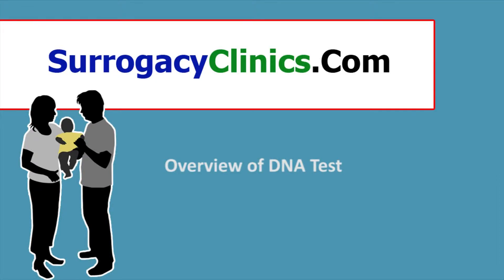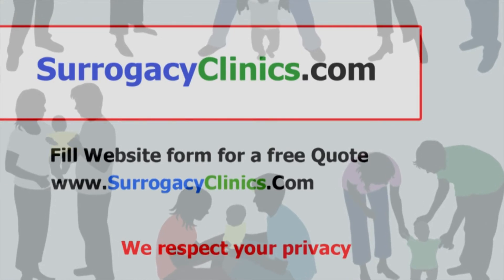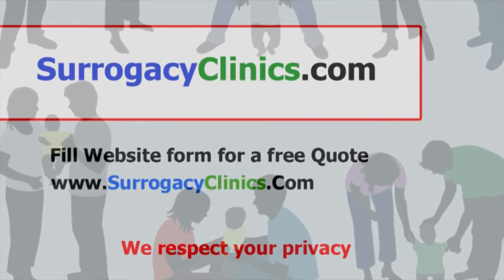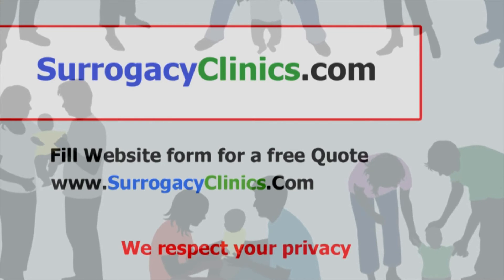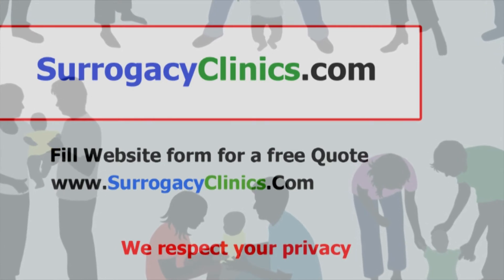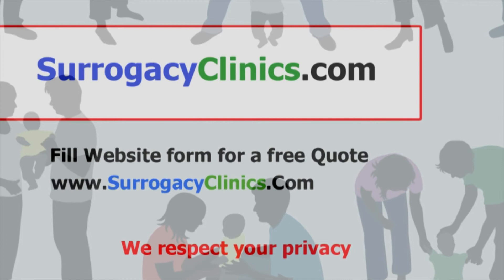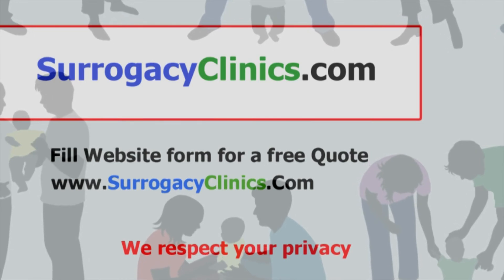DNA Test of Surrogacy Child - Mumbai, India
In this video a leading doctor from Mumbai, India talks about the DNA test in surrogacy - What it is and how fast the report can be expected.

The doctor explains that the DNA test confirms the genetic link between the parents and the surrogate child. Saliva collected from the inside of cheeks is thus used for the DNA match test. The test report can be expected within 2 -- 3 weeks depending upon the lab recommended by the counsellate.

Please click on the above link for more information on DNA test in surrogacy, Mumbai, India.